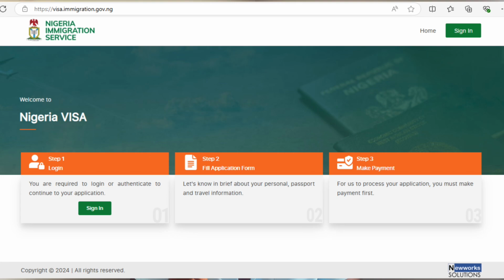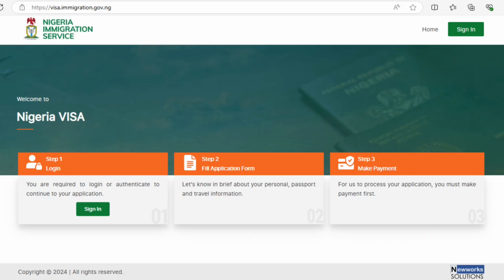How to obtain a Nigerian Visa from the USA.